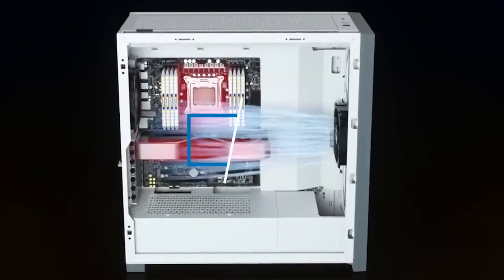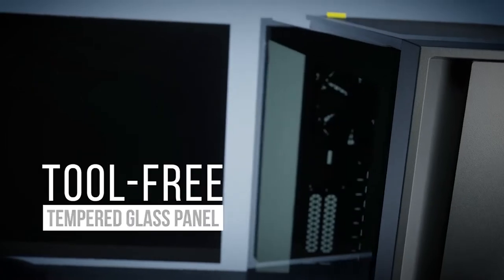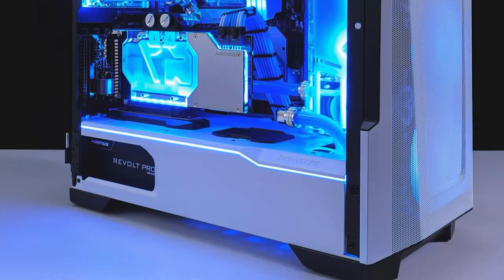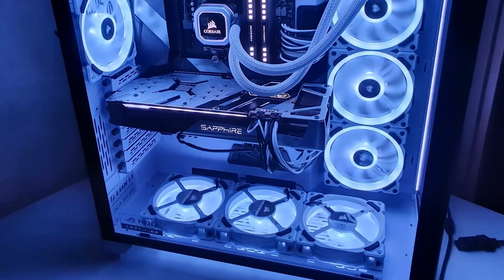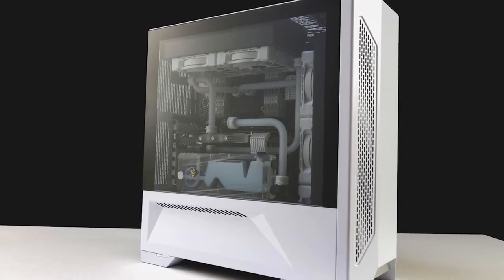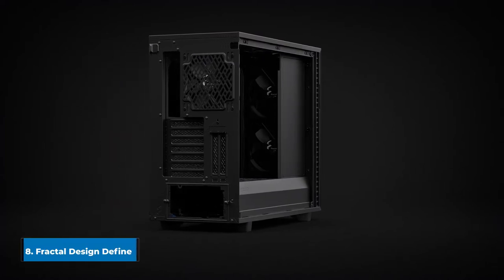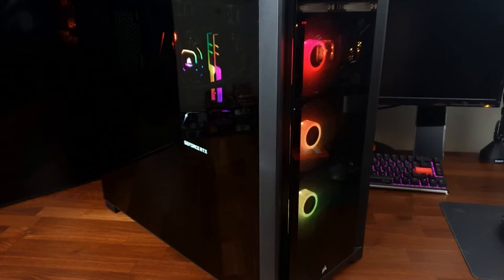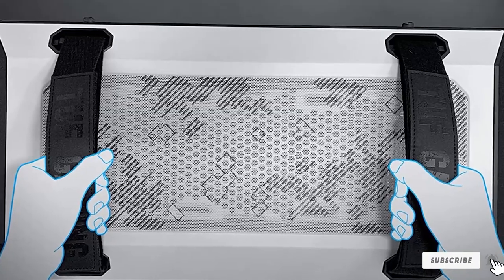PC Cases Under $200 : Incredible PC Cases Under $200s in 2023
Links Get From Here:

  1 . NZXT H510 Elite
2 . Corsair 4000D Airflow
3 . Phanteks Eclipse P500A
4 . Lian Li O11 Dynamic XL ROG Certified
5 . Cooler Master MasterCase H500P Mesh
6 . Lian Li Lancool II
7 . Corsair iCUE 465X RGB
8 . Fractal Design Define 7
9 . Corsair iCUE 5000X RGB
10 . ASUS TUF Gaming GT501